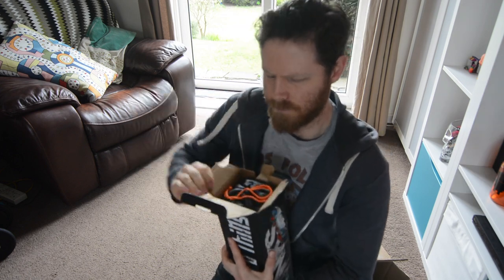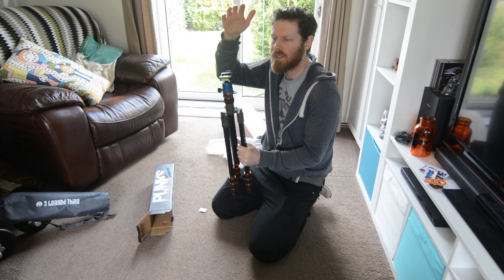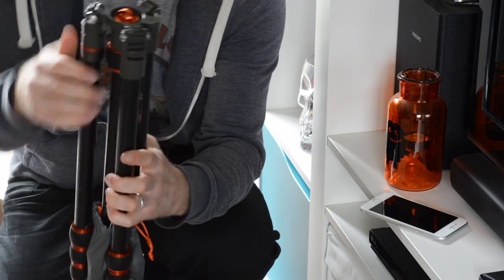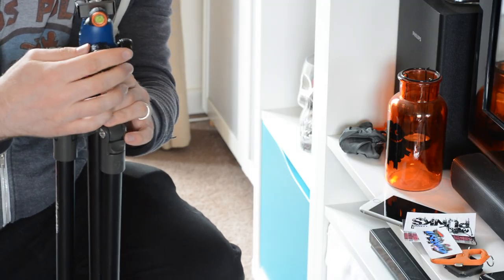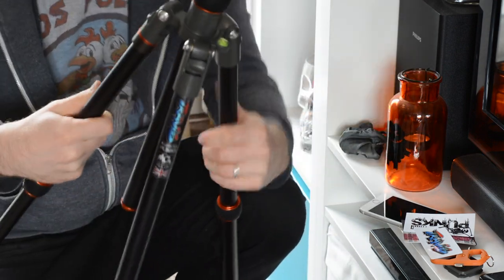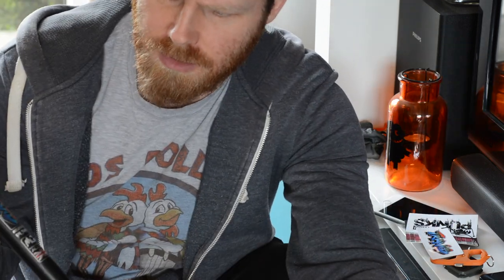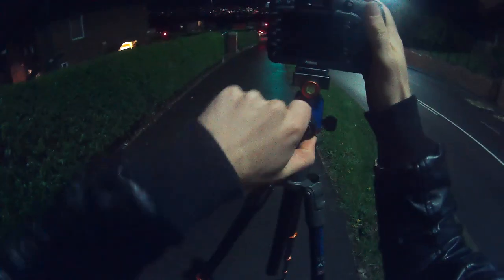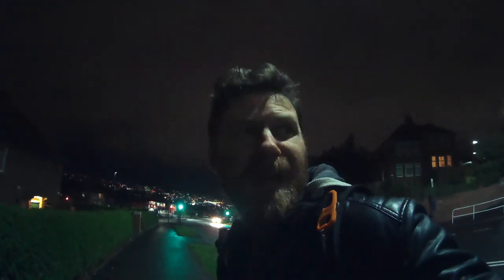Vlog: 3 Legged Thing Travis tripod unboxing and real world review - urban nightscape photography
Photography vlog - Unboxing of 3 Legged Thing's Punks Travis tripod. I take him out for some nightscape / urban landscape photography for a full real world review.

See these links for my gear:
Nikon D7100
Tokina 11-16mm
Nikon 50mm
3 Legged Thing - Travis and Airhead Neo